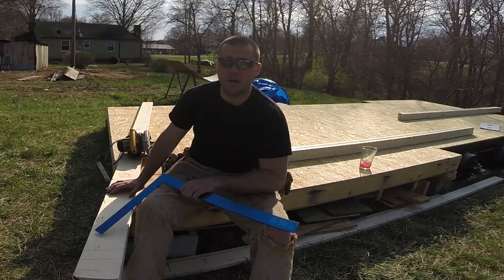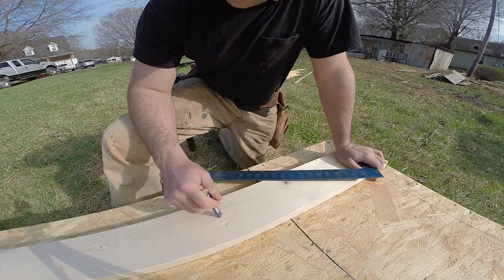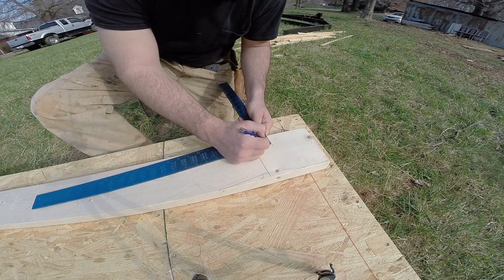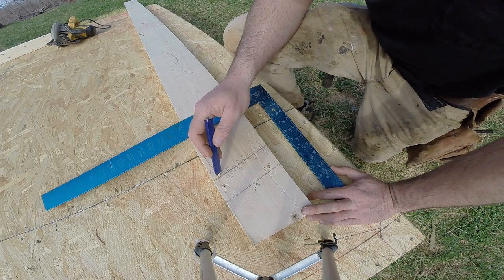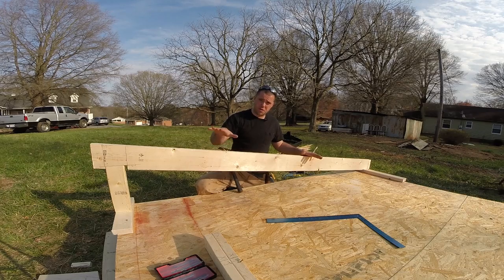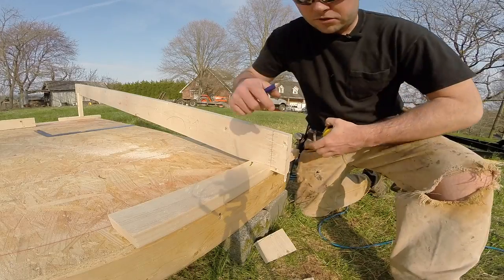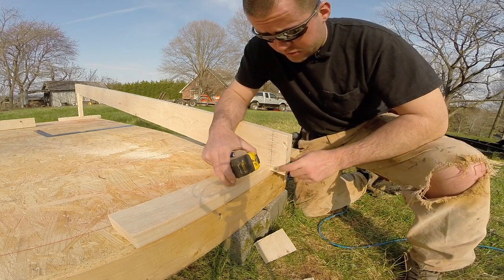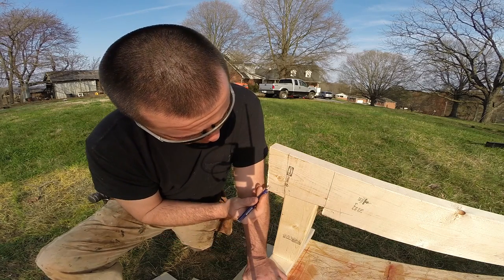Tiny House - Shed Rafters